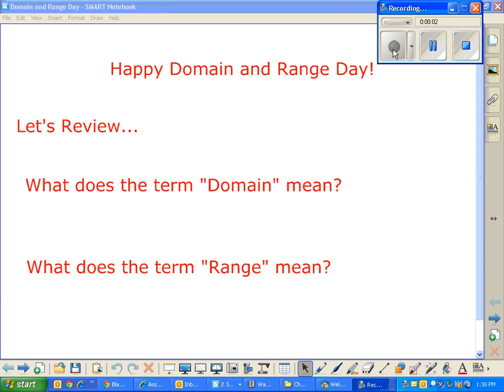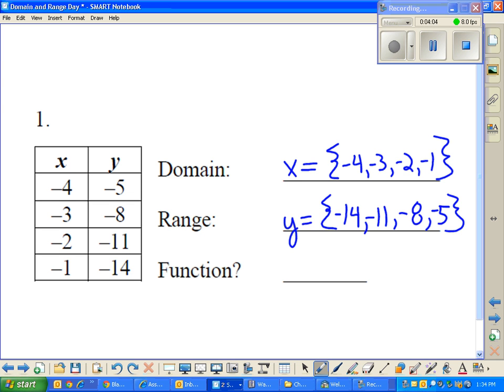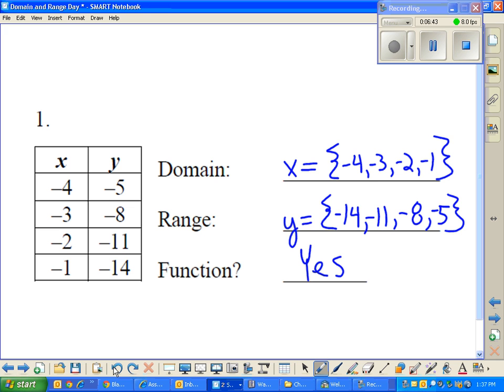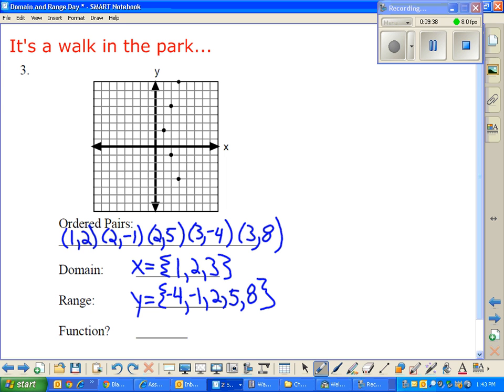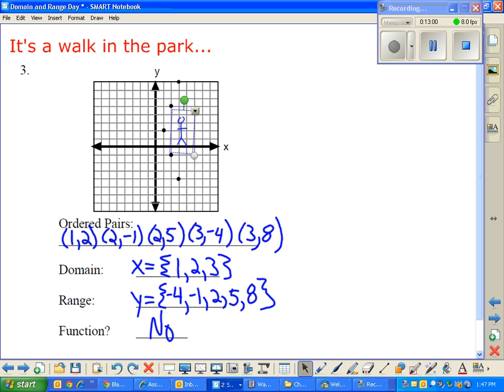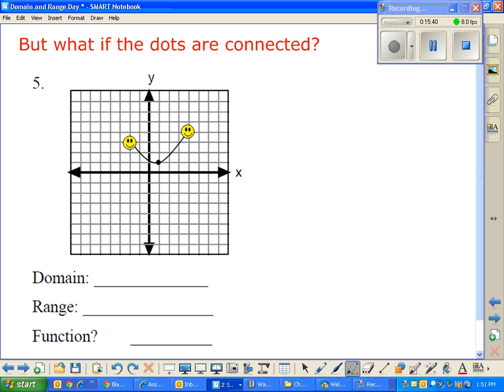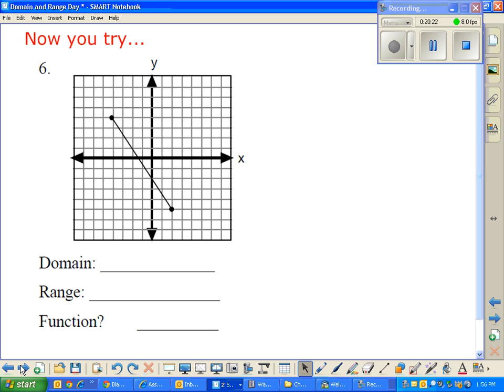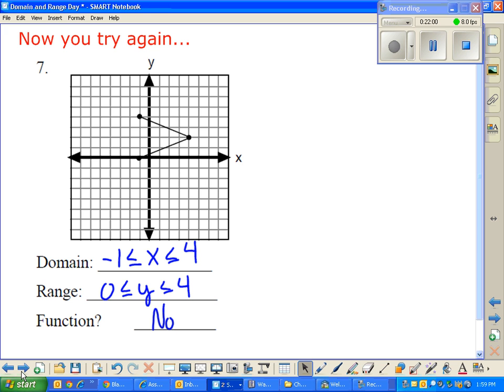Domain and Range Day